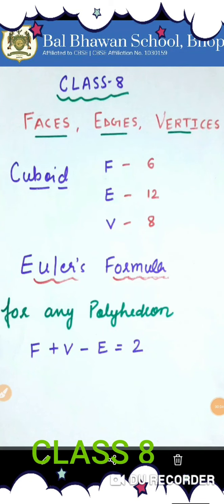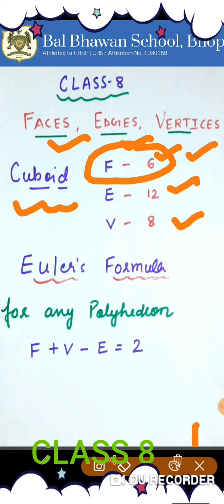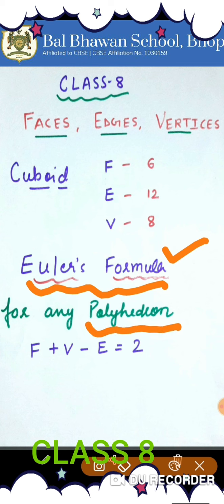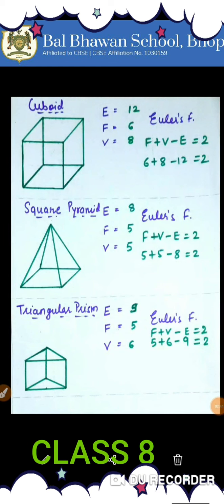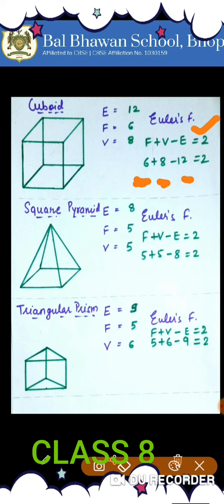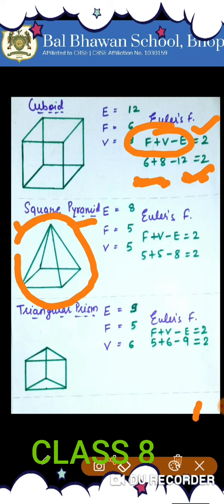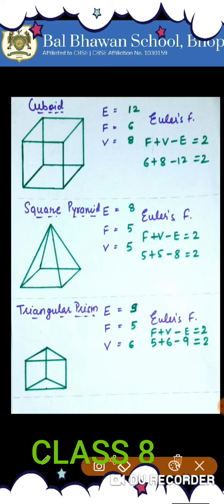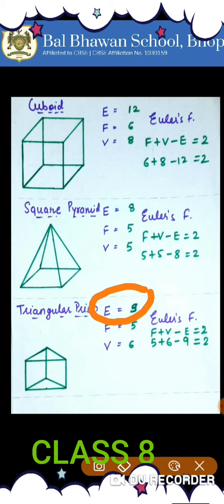EULER'S FORMULA GRADE 8